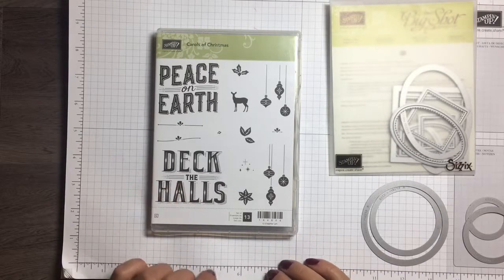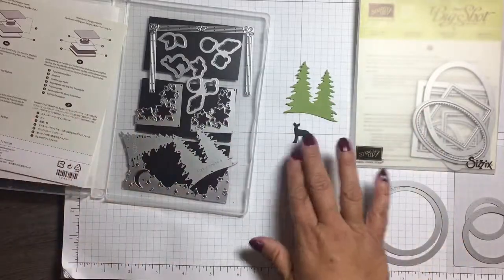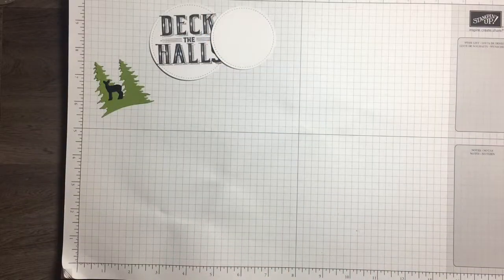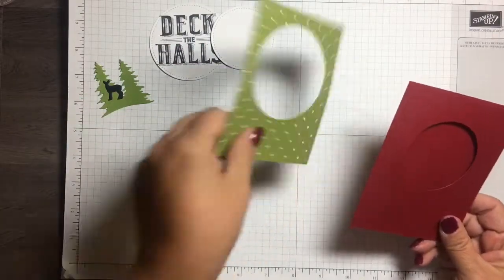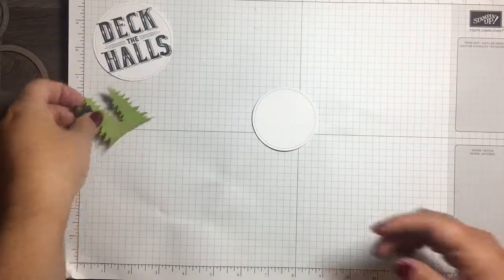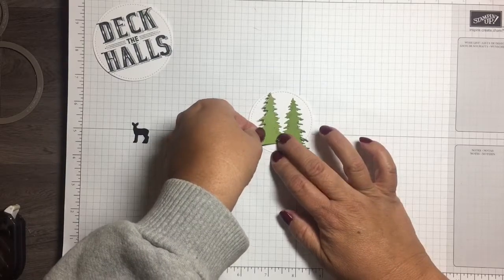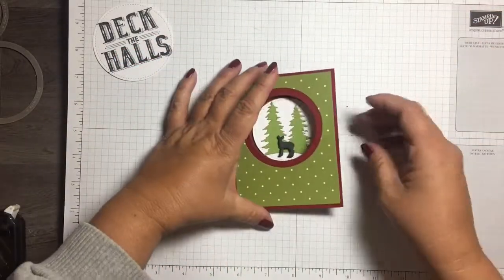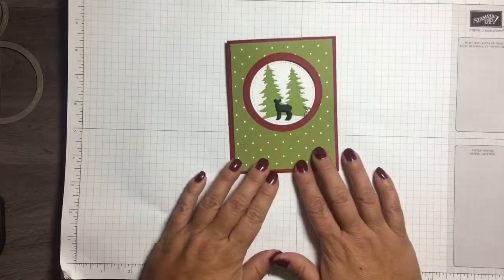12 days of Christmas - day 3 - trifold window holiday card